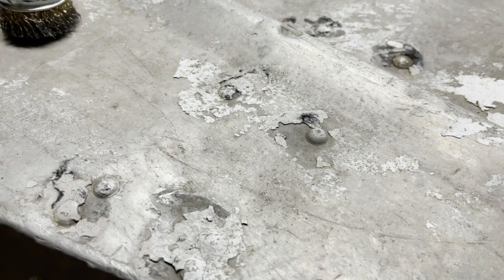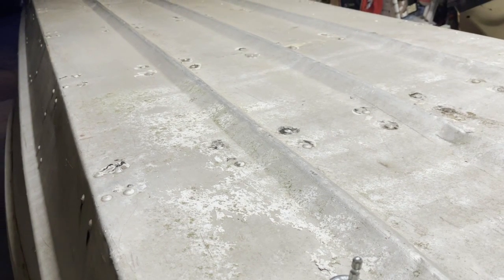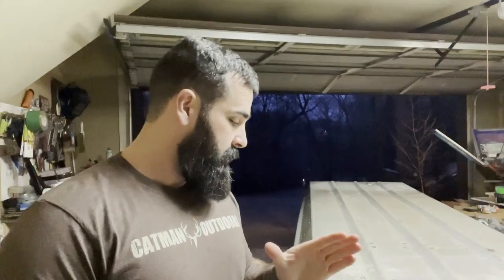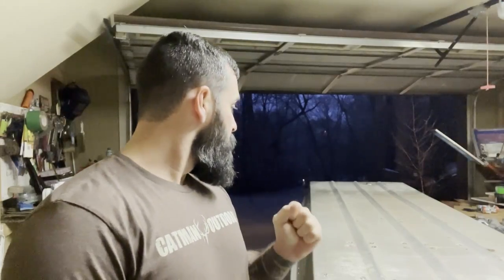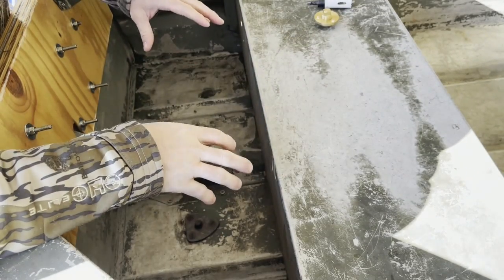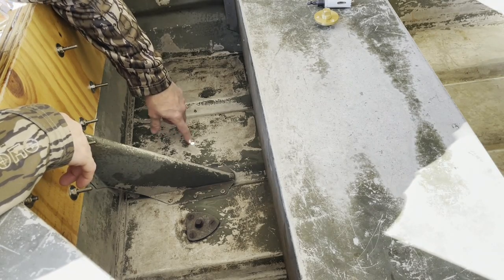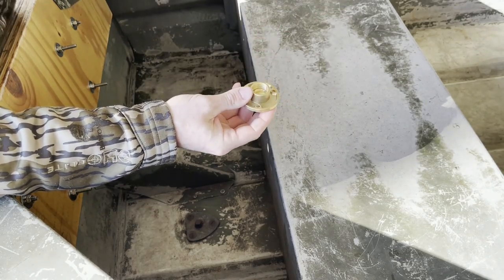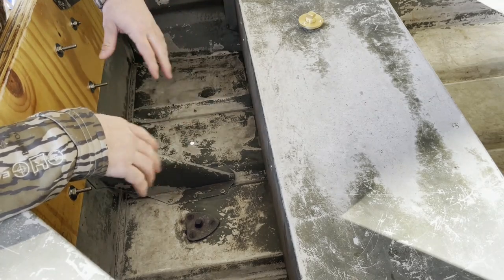Jon Boat Leak Fix/Prevention Using Gluvit | Installing a Drain Plug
Using Gluvit on all rivets to ensure it won't leak and also installing a new brass floor drain.

Marine-Tex RM330K Gluvit Waterproof Epoxy Sealer - 2 lbs.